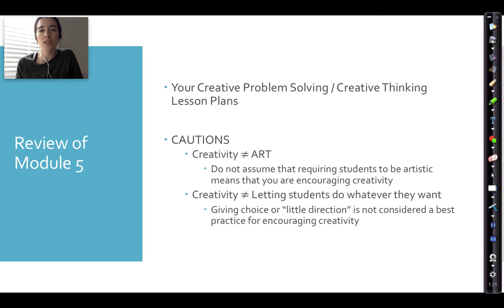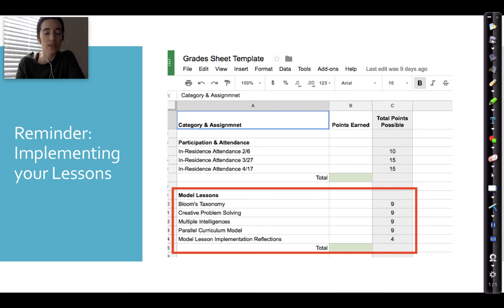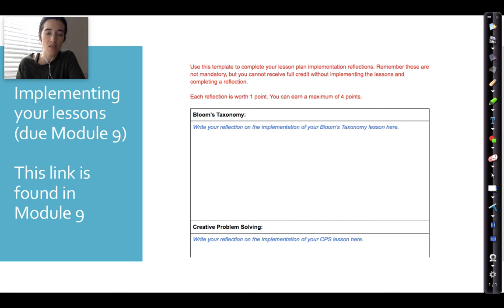Methods & Materials_Module 7 Overview